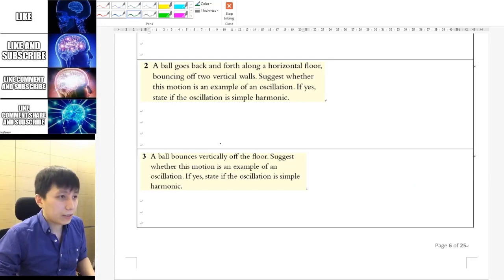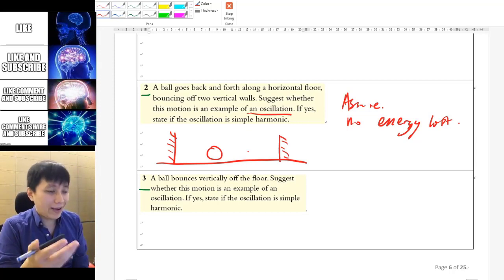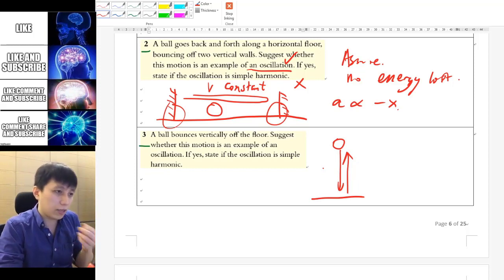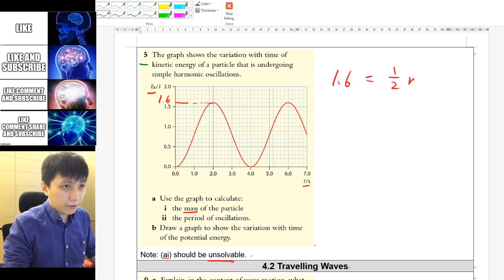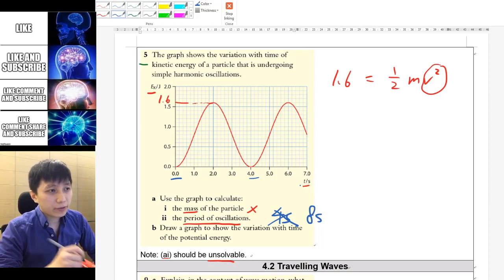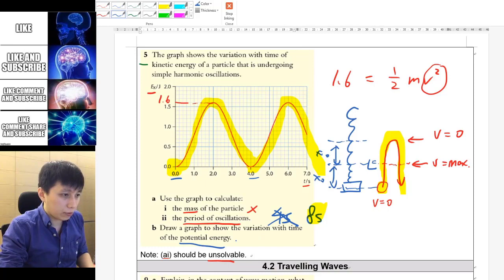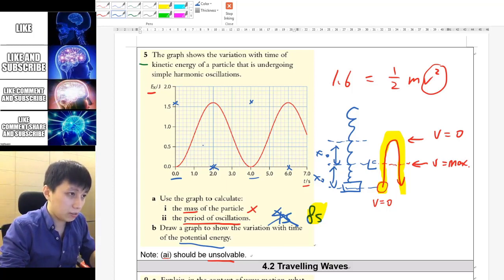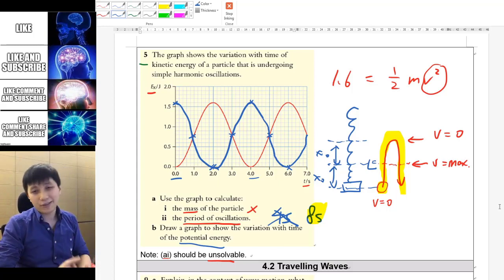Simple Harmonic Motion (SHM) Review Question - IB Physics C1 (Part 5)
Full playlist of IBDP Physics Chapter C1 Simple Harmonic Motion